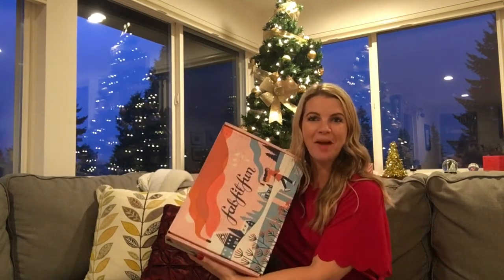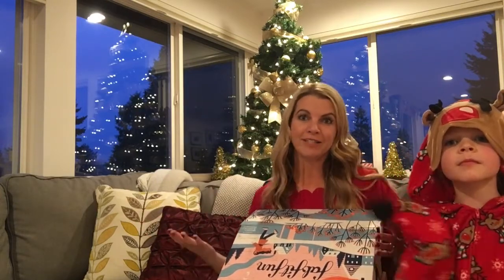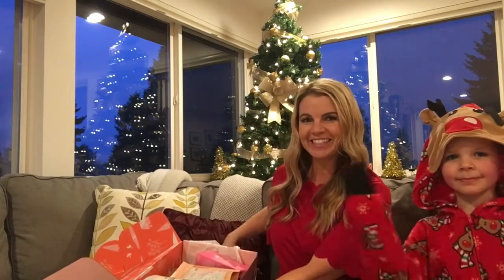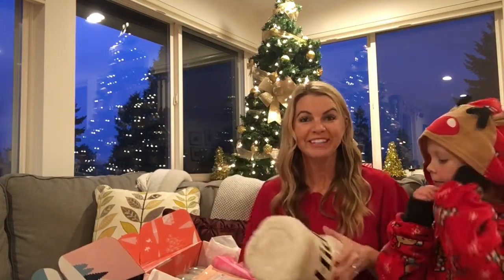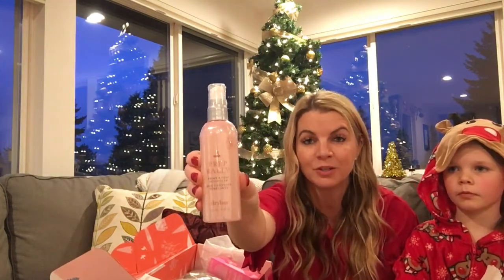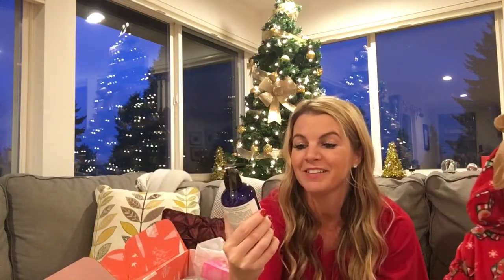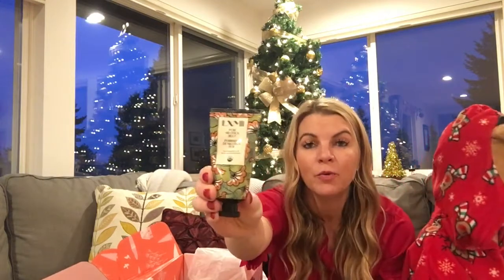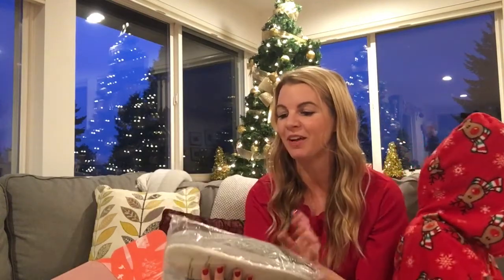Fab Fit Fun 2019 Winter